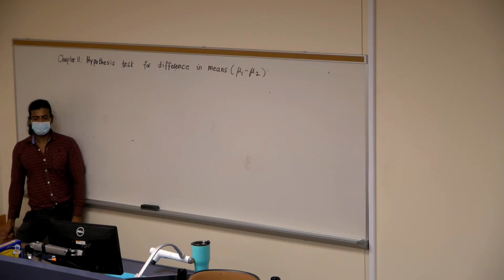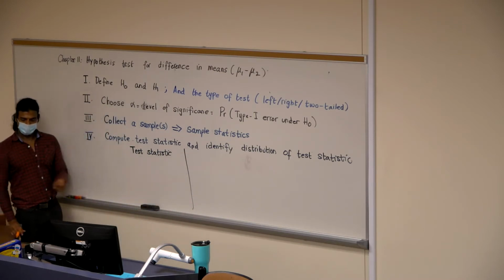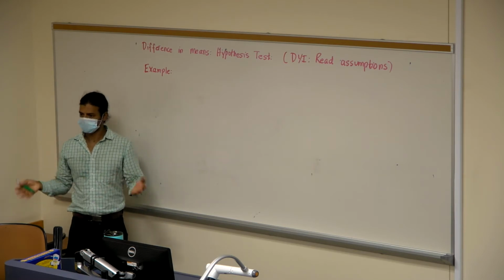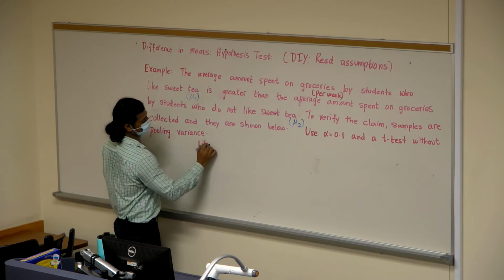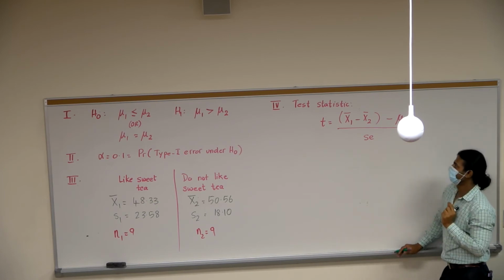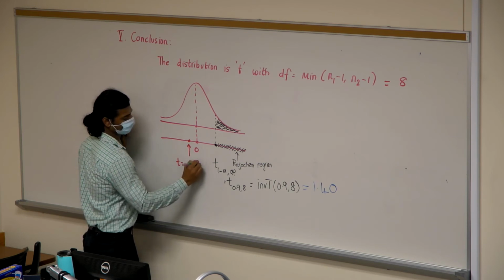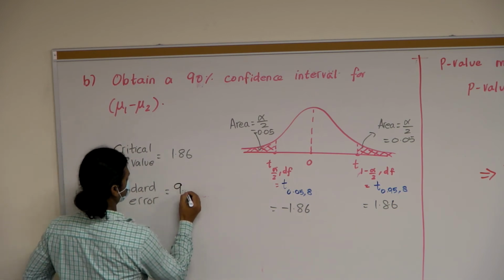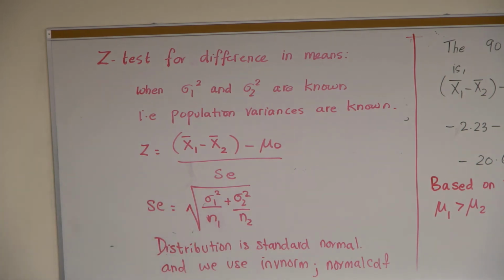Hypothesis Test for Difference in Means (Unpooled Variance)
Introduction and example for two sample t-test with unpooled variance.